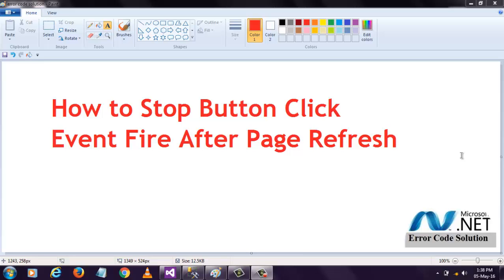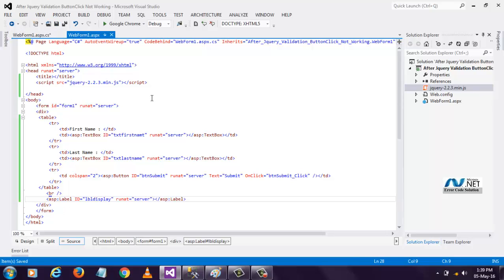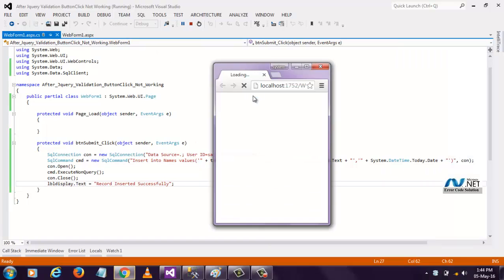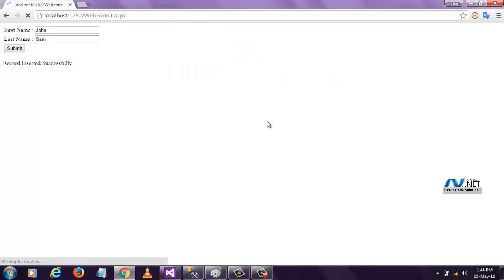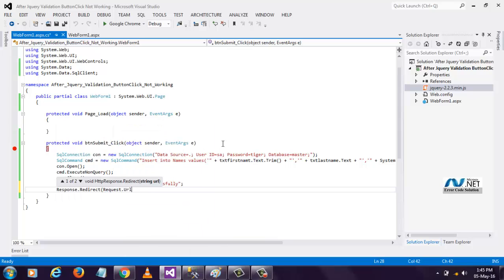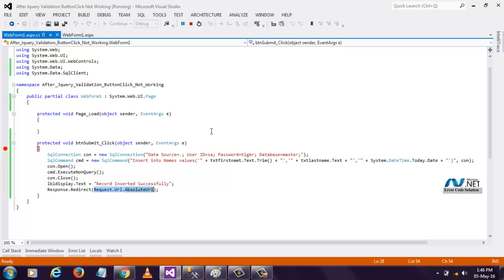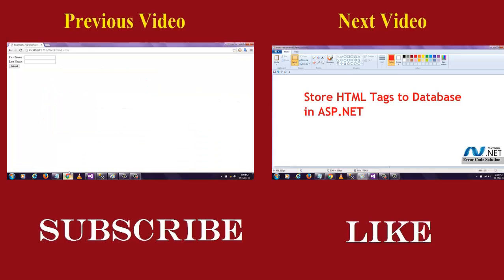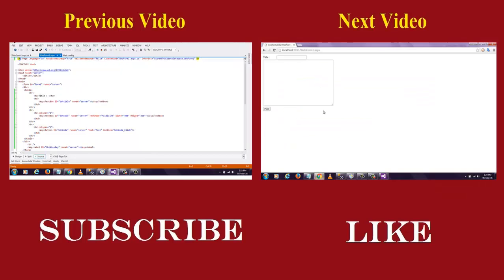asp net stop button click event when page refresh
Hi Koders,

In this video I explained clearly one of the issues which faced by fresher in they career beginning time i.e how to prevent button click event fire itself when page refresh. If your looking for .Net related article or project please visit this website.